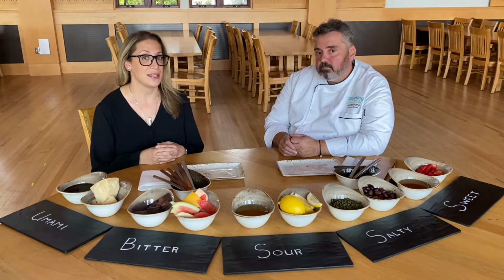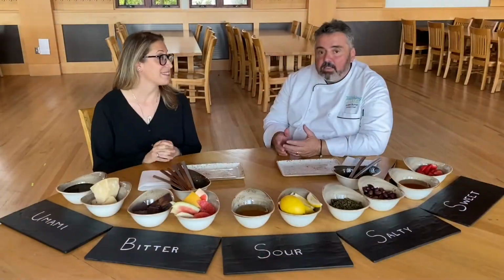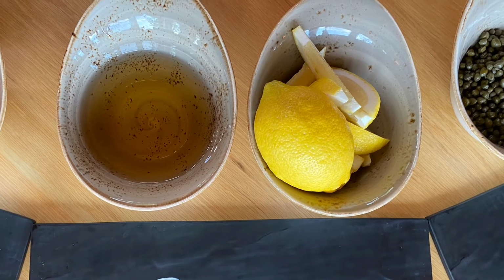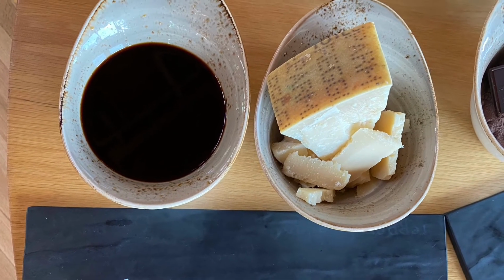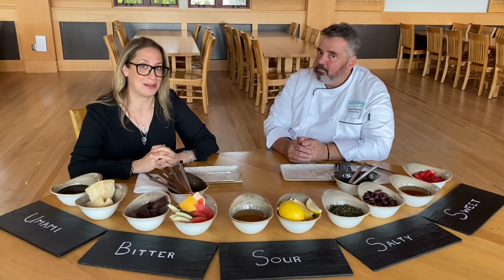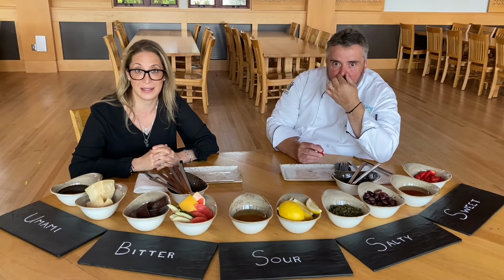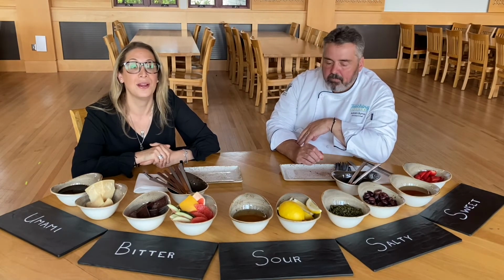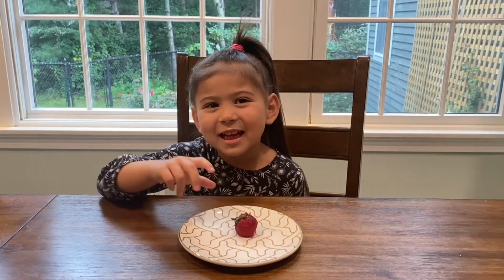How We Taste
Join us as we review the 5 basic taste sensations and learn about some common food examples of each.